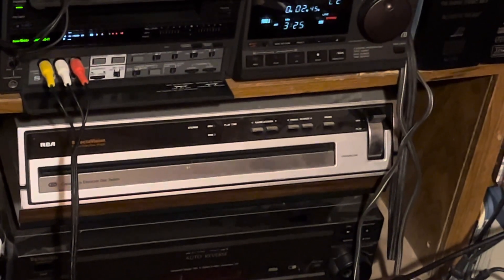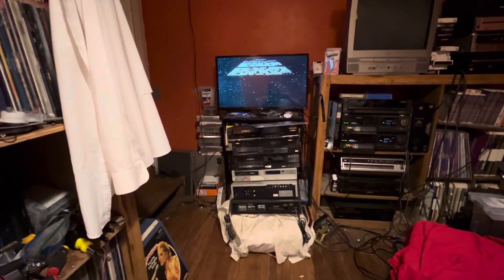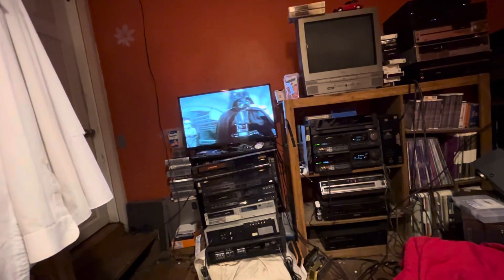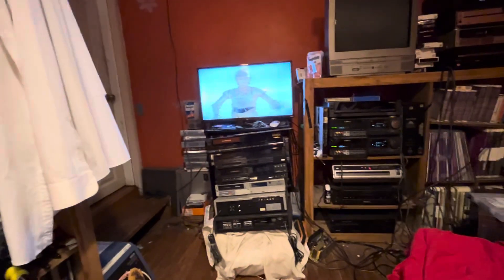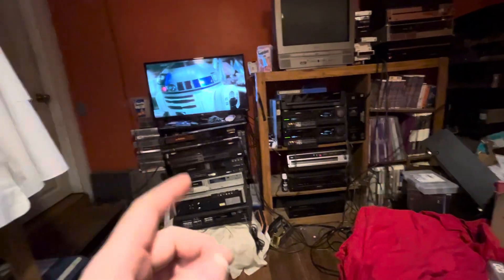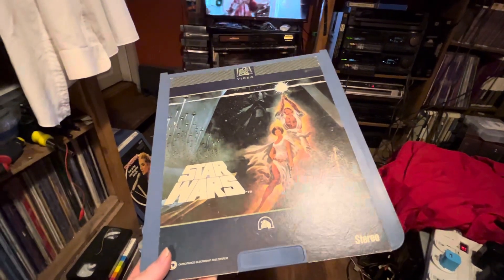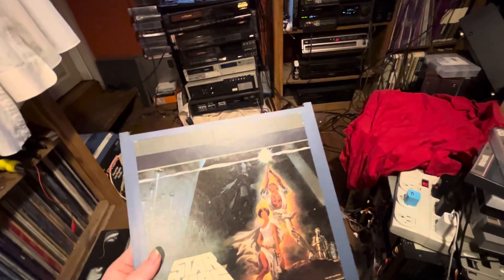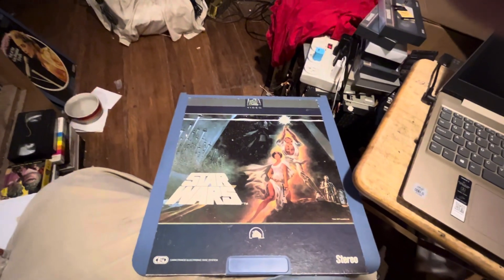FIRING UP MY RCA CED PLAYER and watching my favorite movie STAR WARS Hone Shoot First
Does this old beast still work let’s find out. Enjoy This Video